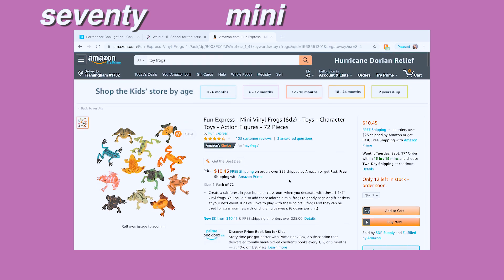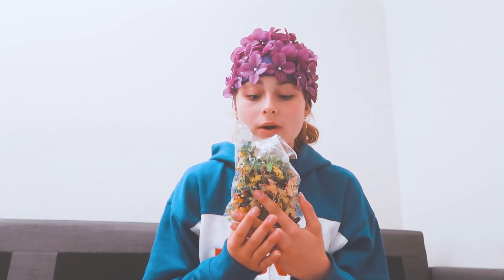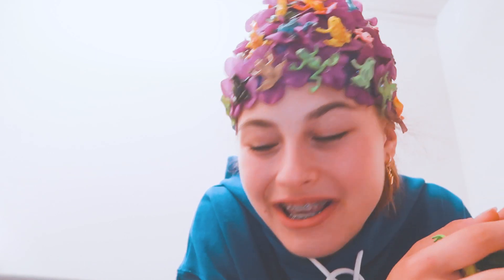THE BEST DIY BIRTHDAY GIFT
talk to me on my social medias!

Q&A
How old are you?
I'm 15!

Adobe premire pro

Nikon d5200 with a sigma 30mm by f1.4 lens

My name is Ana and I love to make videos for you guys! If you ever have any recommendations for videos you want to see, please let me know!

if you got this far, comment "The coconut looks like a frog!"